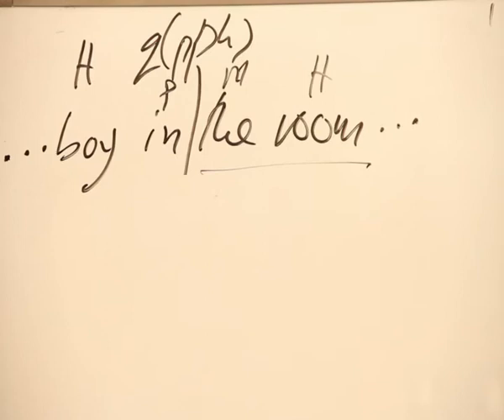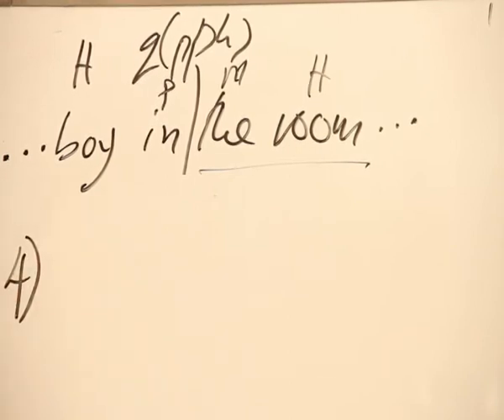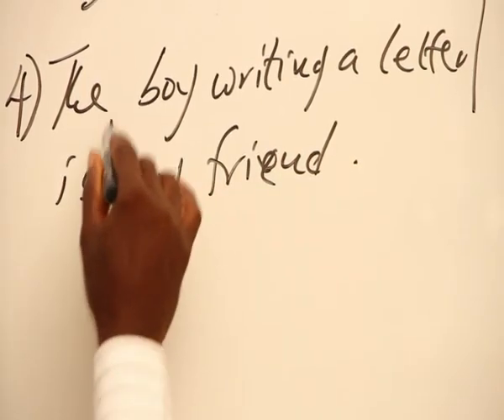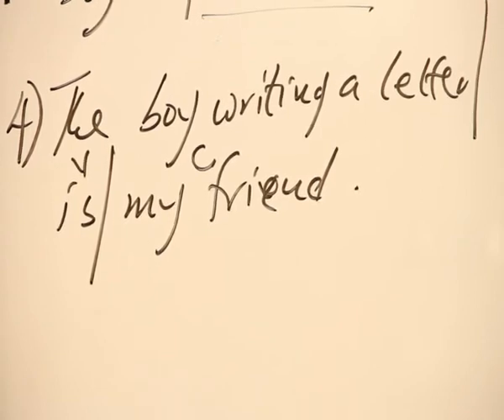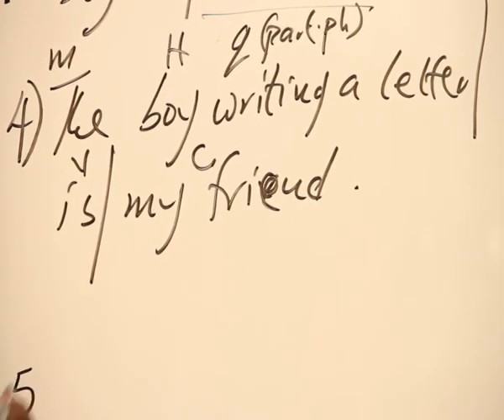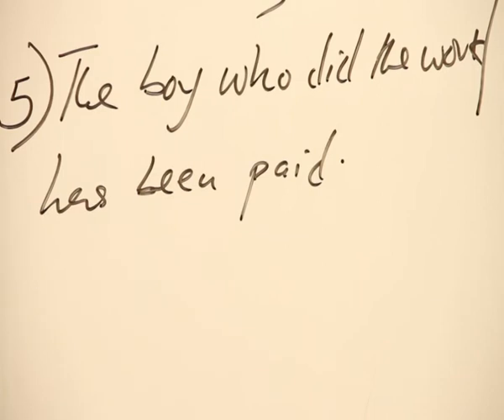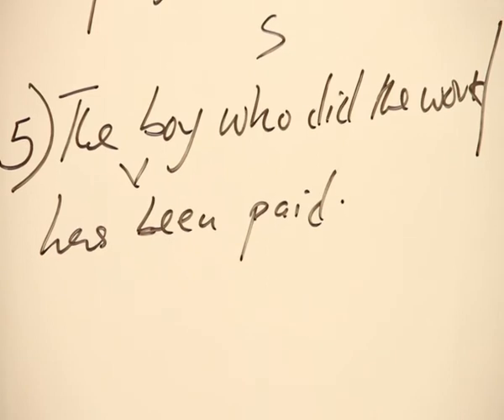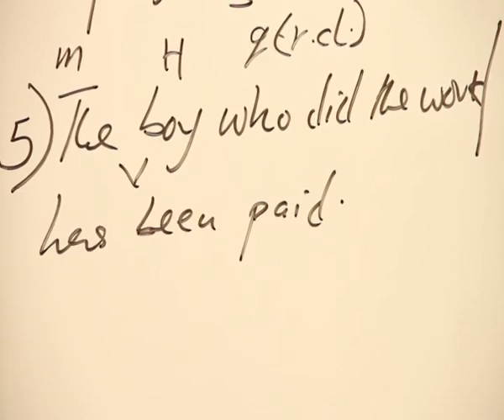THE NOUN PHRASE PART 3